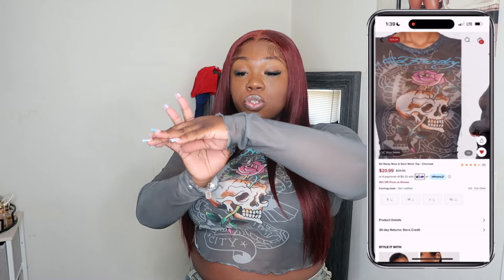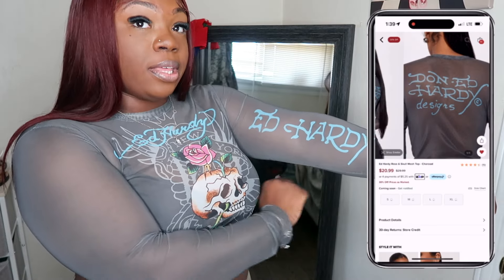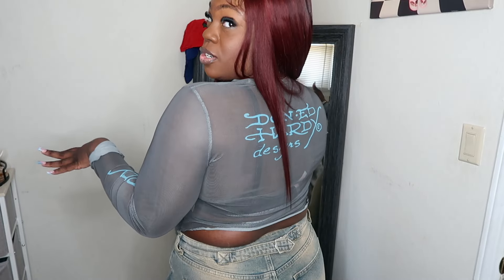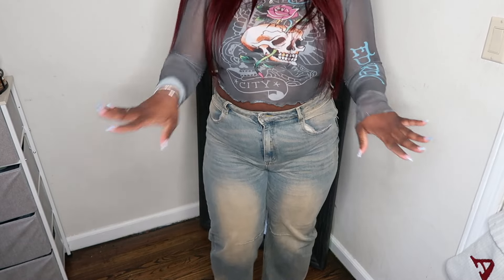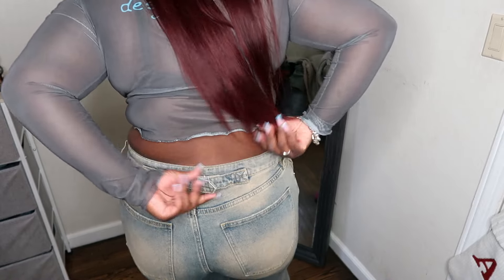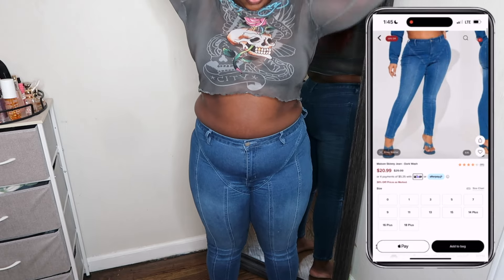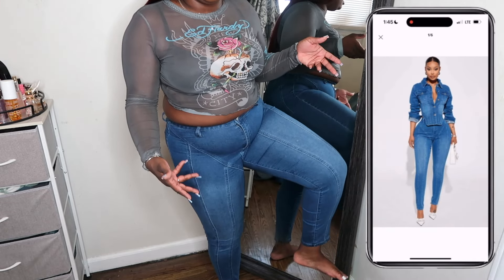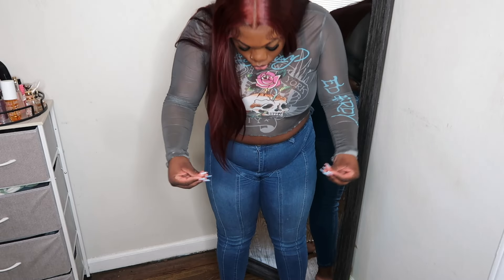Fashion Nova Curvy Jean Try On Haul (Size: 15,14Plus and 1X) | ASHLEY CHEVALIER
Today's video is about FashionNova Jean's try-on haul for the curvy girls.

1. Ed Hardy Rose & Skull Mesh Top - Charcoal Size XL
2. Ed Hardy Mesh Top - Ivory/combo Size: XL
3. Always Pressed Baggy Jeans - Vintage Wash Size 15
4. My Whole Heart Straight Leg Jeans - Medium Wash Size: 15 ; however, I bought it again and the size 14+ fit way better
5. Amber Tinted 90's Baggy Jeans - Brown Size: 15 //
6. As You Please Ripped Straight Leg Jeans - Light Blue Wash : Size 15 //
7. Sneak Attack Non Stretch Camo Cargo Jean - Taupe/comb Size: 15
8. Moto Mayhem Mid Rise Stretch Skinny Jeans - Medium Wash Size: 15
9. Maison Skinny Jean - Dark Wash Size: 15
10. Maison Stretch Denim Trucker Jacket - Dark Wash Size 1X

Height: 5'6
Weight: 250 (not too much)
Bra Size : 36D

         👏🏾 GET TO KNOW ME -& I’LL GET TO KNOW YOU👏🏾

FAQ
Name: Ashley Chevalier
Age: 26
Camera: Canon G7X Mark II (vlogging) / Sony - ZV-1 20.1 (sit down videos)